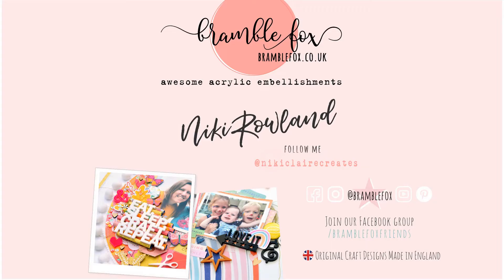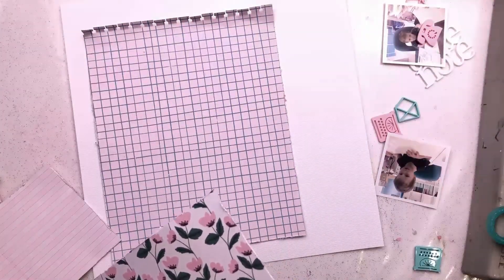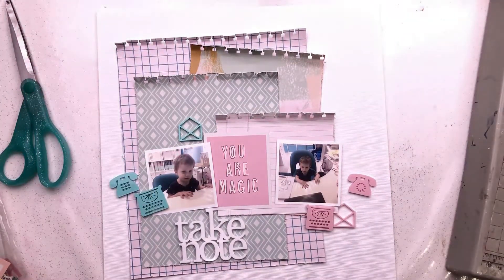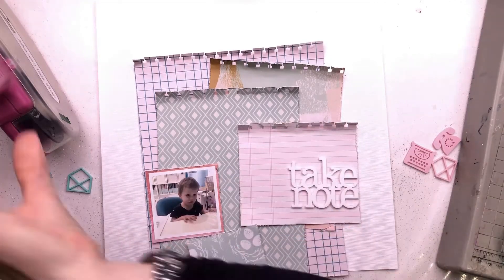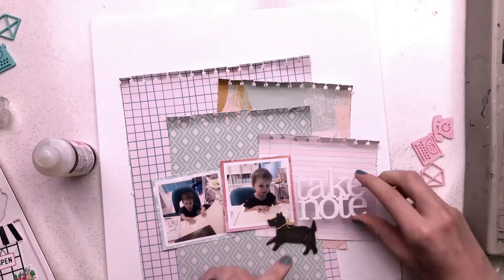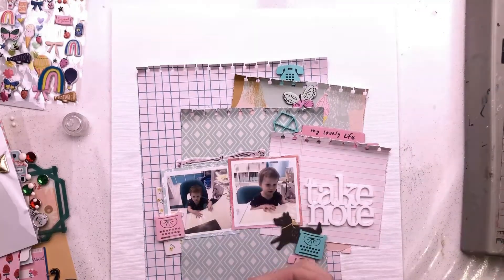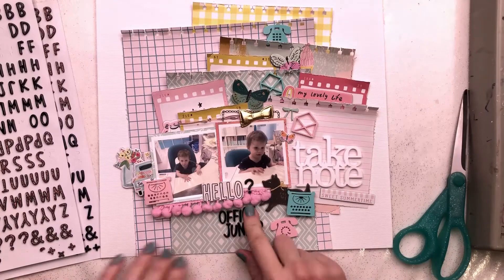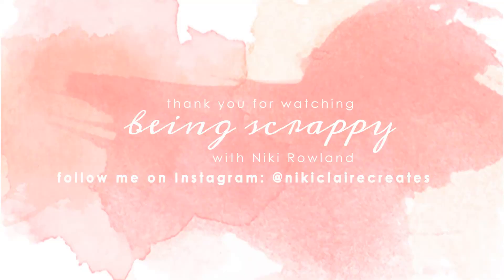Office Junior | Bramble Fox Design Team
Hey everyone, I have a new layout and process video using the super cute 'Retro Comms' set in the store. I have also used 'take note' which was a white title from the May Fox Box which I had left over.
I've used Maggie Holmes Sweet Story collection as well as a notebook punch to create notebook style edges on my paper layers. I have two photos of my little boy sitting at my desk looking really cute so the Retro Comms set was absolutely perfect for this layout. Take Note went really well too.
I've added embellishments by Sweet Story and also Carta Bella.
Thanks so much for joining me today. Check out the Retro Comms set in the Bramble Fox Shop
Happy scrapping
Niki